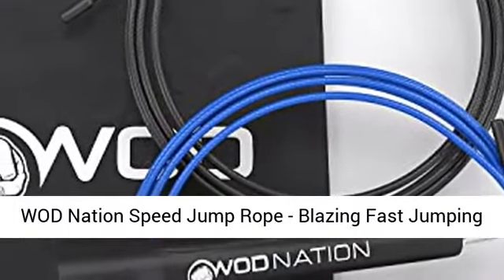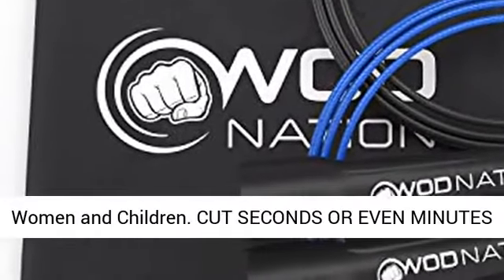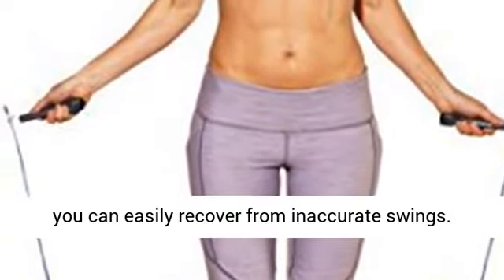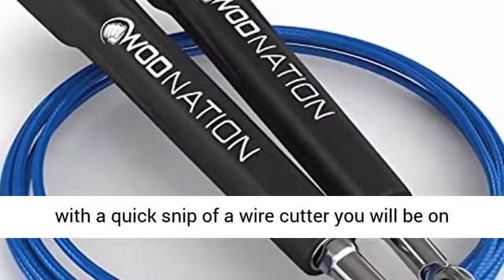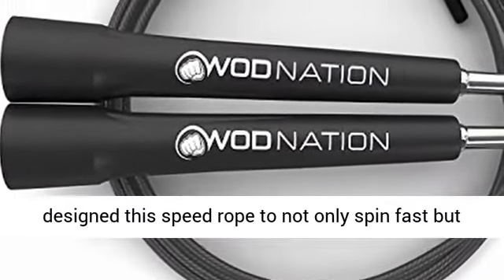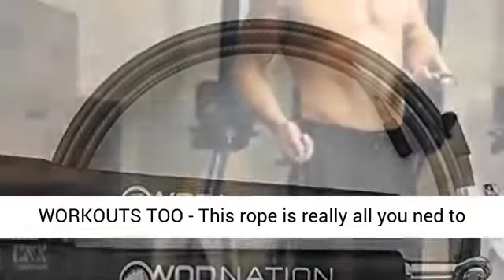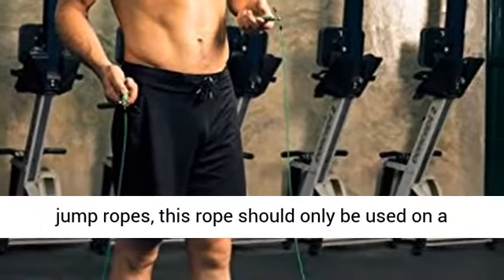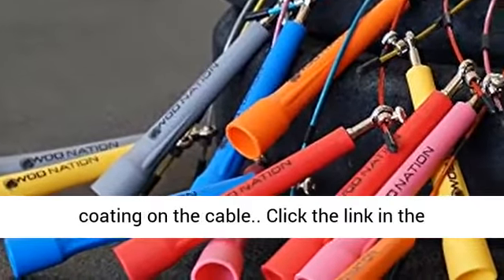WOD Nation Speed Jump Rope - Blazing Fast Jumping Ropes - Endurance Workout for Boxing, MMA, Martial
Click here for best price :

WOD Nation Speed Jump Rope - Blazing Fast Jumping Ropes - Endurance Workout for Boxing, MMA, Martial Arts or Just Staying Fit - Adjustable for Men, Women and Children

Cut Seconds or Even Minutes Off Your WOD Times : This jump rope is not only fast but also creates a very stable rope swing so you can easily recover from inaccurate swings
Stop Doing Singles When Everyone Else is Doing Doubles : After customizing this speed jump rope with a quick snip of a wire cutter you will be on your way to stringing together multiple double unders
Get In The Best Shape Of Your Life : We designed this speed rope to not only spin fast but last a long time. If used regularly you will be in the best shape of your life!
Great For At-Home Workouts Too : This rope is really all you ned to stay fit and healthy when working out at home.
For Use On Smooth Surfaces Only : Like all steel cable jump ropes, this rope should only be used on a smooth gym surface. Do not use on cement or asphalt as the rough surface will destroy the coating on the cable.

Best Price